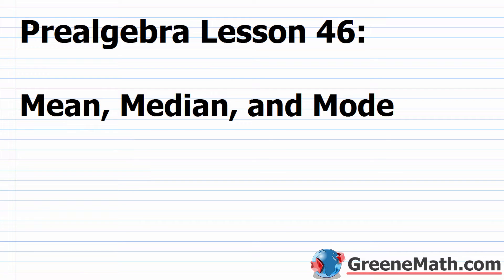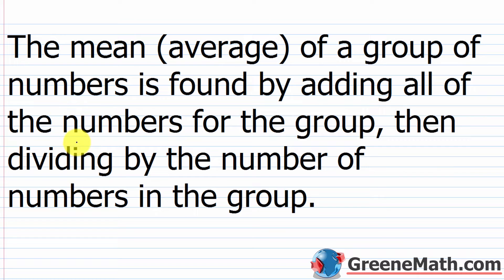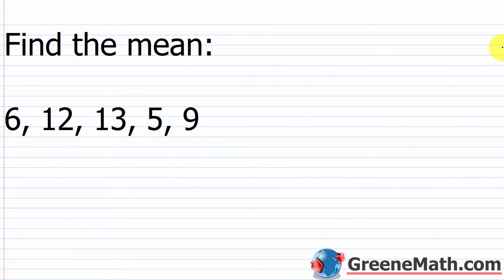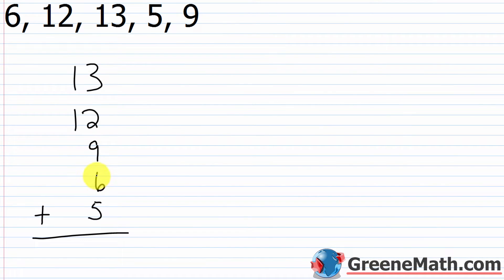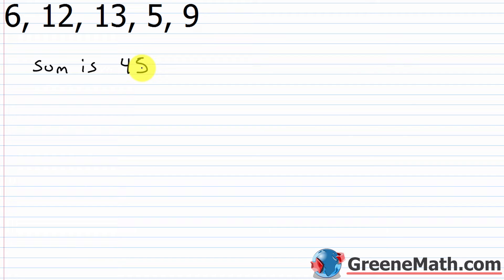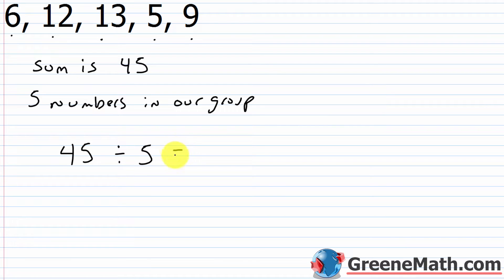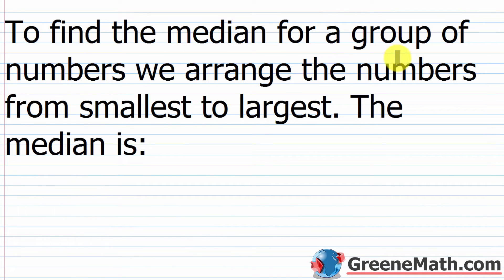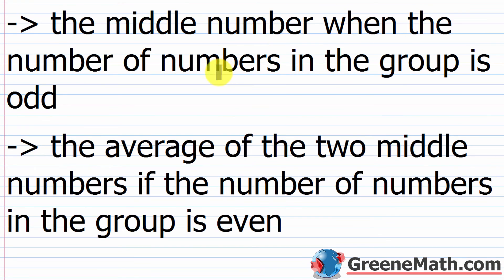Pre-Algebra Lesson #46 Finding the Mean, Median, and Mode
In this lesson, we will learn how to find the mean, median, and mode for a group of numbers. To find the average or the mean, we simply divide the sum of numbers by the number of numbers in the group. The median is found using a simple formula. We first arrange the numbers in the group from least to greatest, the median is the middle number when the group has an odd number of numbers or the average of the two middle numbers when the group contains an even number of numbers. The mode is simply the number or number that occurs most often in the group of numbers.